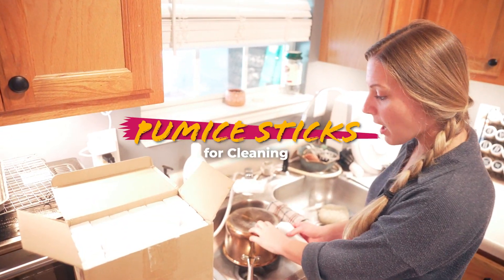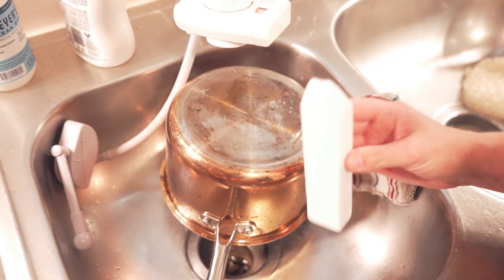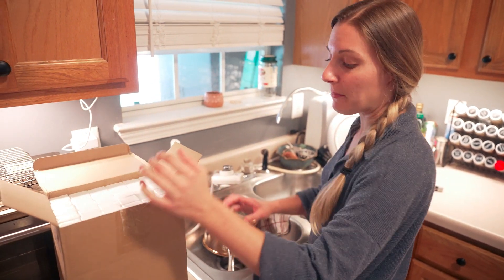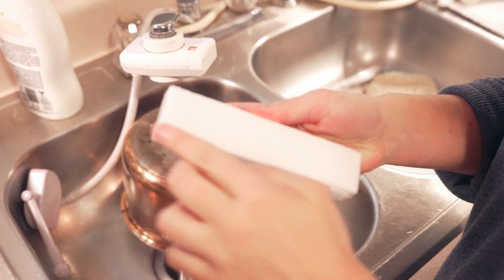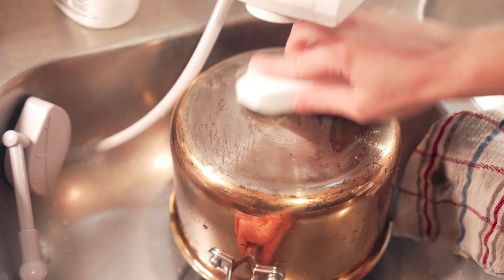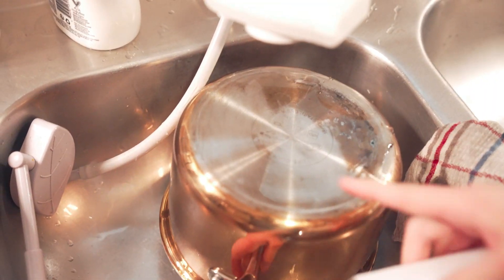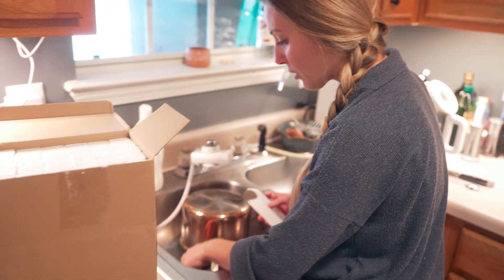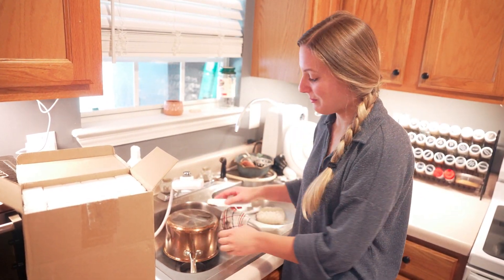Pumice Stones for Cleaning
Pumice Stones ➡️

Pumice Stones ➡️